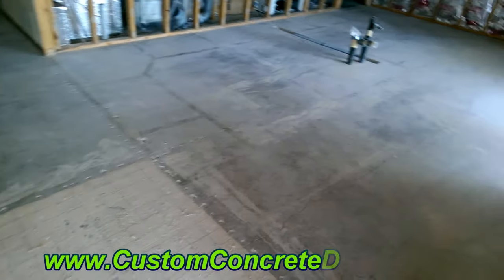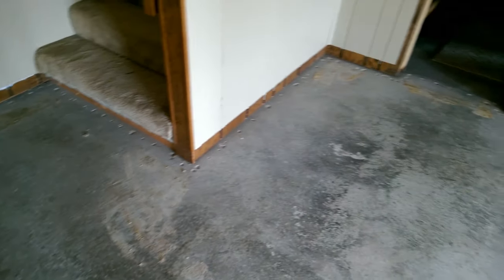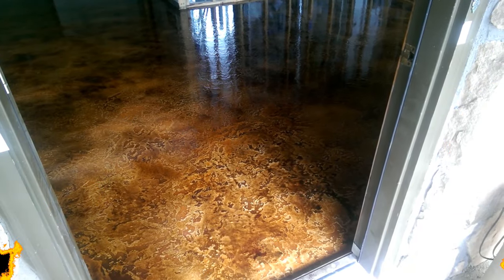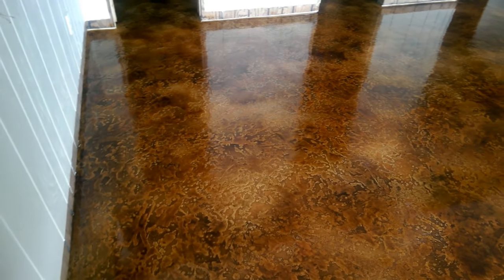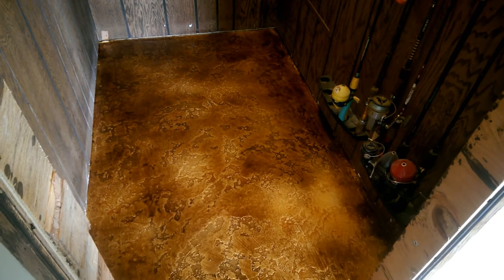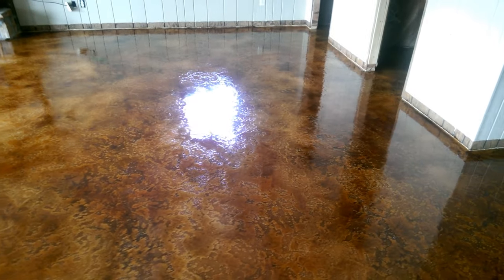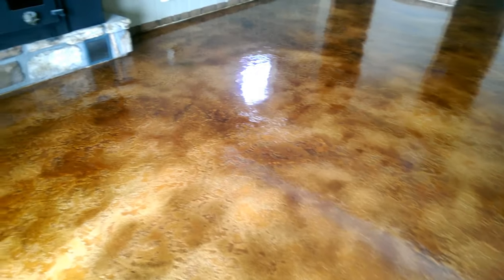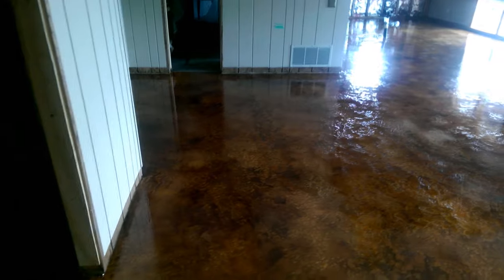Decorative Concrete Resurfacing Interior Basement Floor Lake Ozark MO Gravois Mills MO Acid Stained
Sincerely,
Rick LaFata